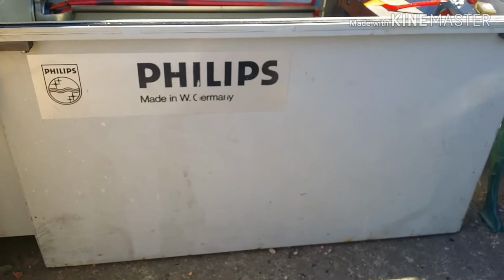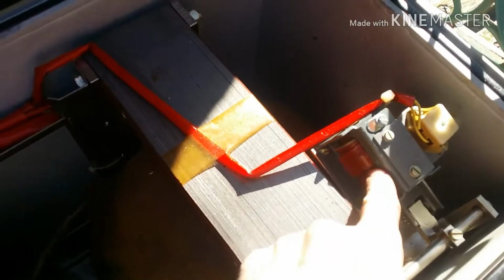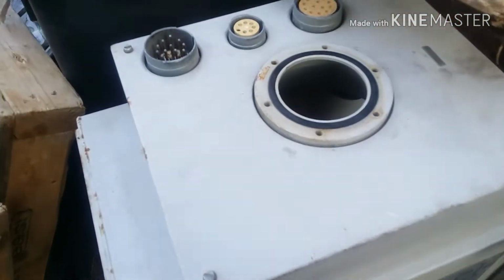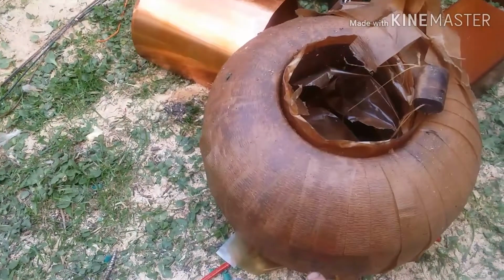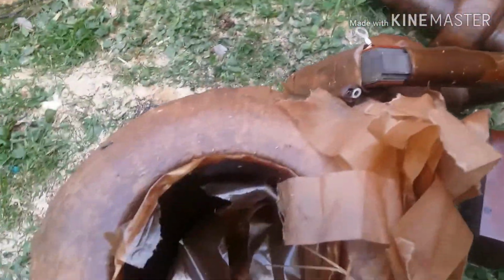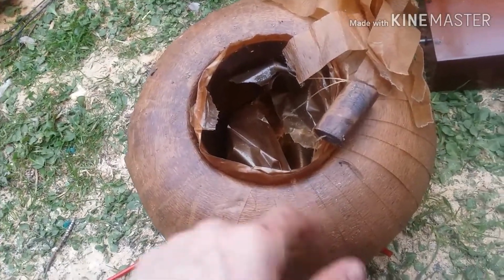Scrapping philips box for copper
Scrapping a philips box for copper and steel